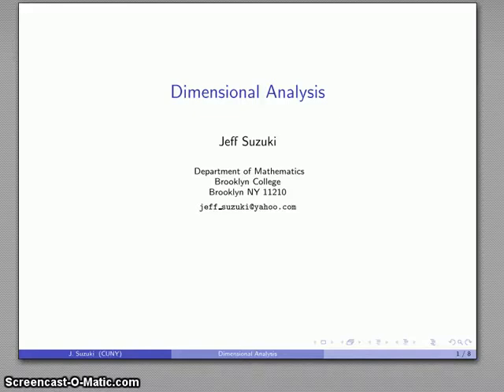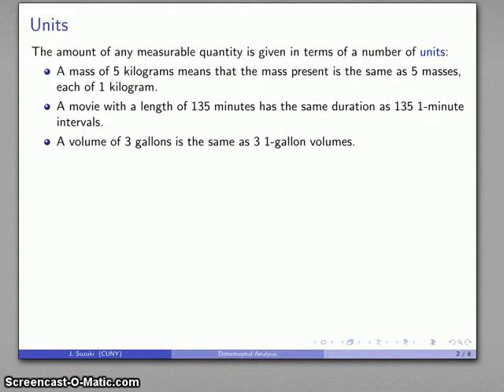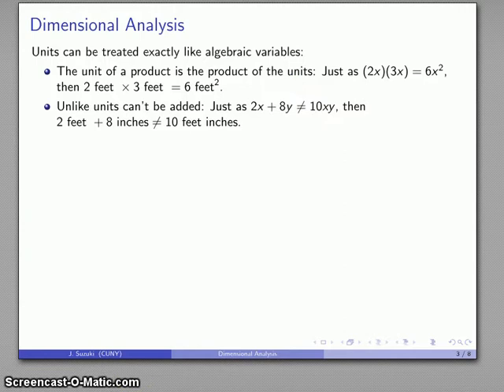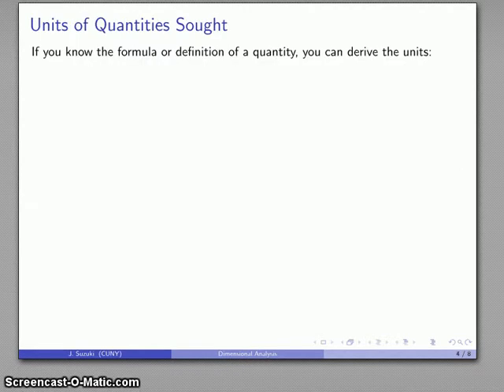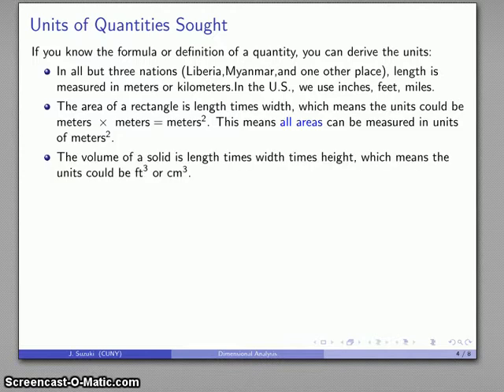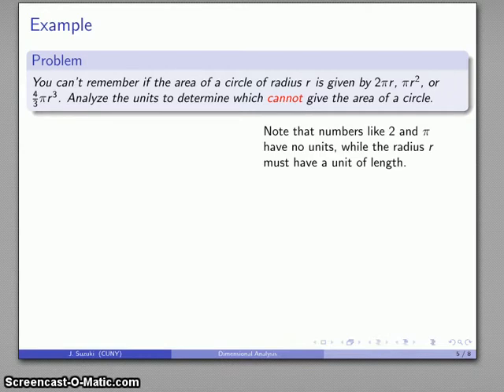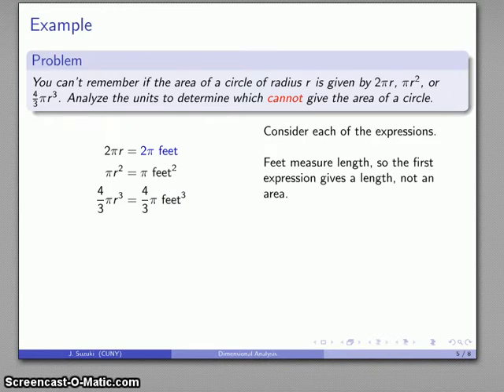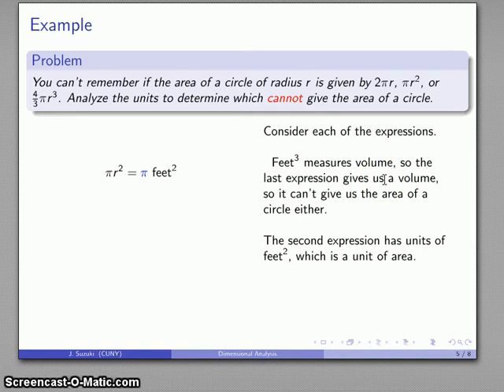Anycourse 000 Dimensional Analysis